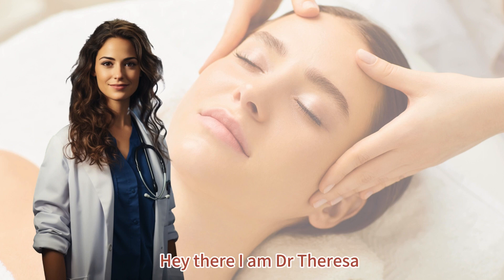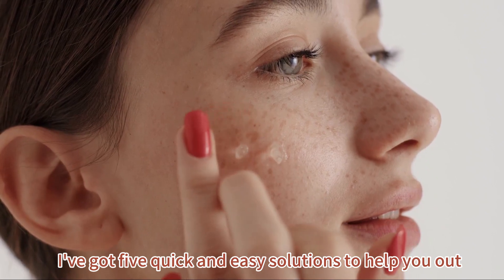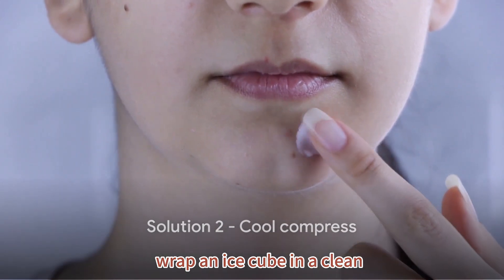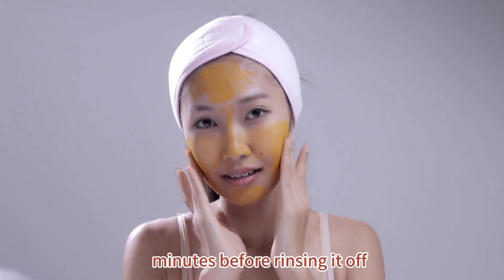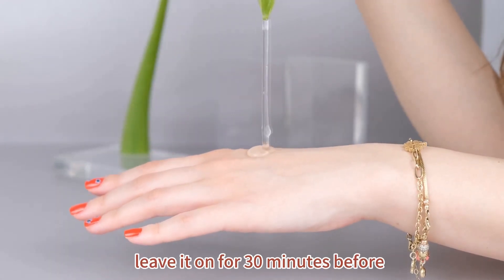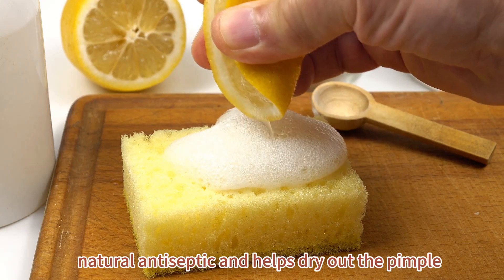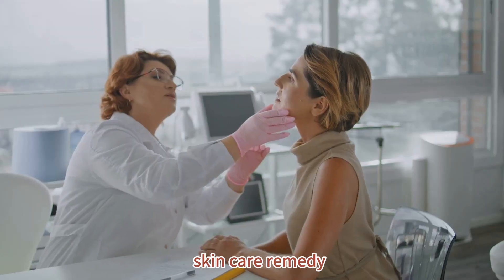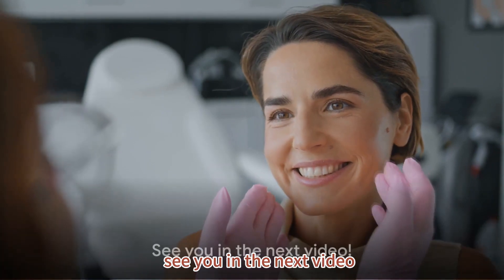Say Goodbye to Pesky Pimples: 5 Quick Tips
Today, we're addressing a common concern that many of us face – those frustrating pimples full of pus. If you're dealing with these unwelcome guests on your skin, you're in the right place. In this video, I've rounded up five quick and effective solutions to help you tackle these pesky pimples. From natural remedies to easy-to-follow skincare tips, we've got solutions suited for your skin needs. Alright, let's get started!